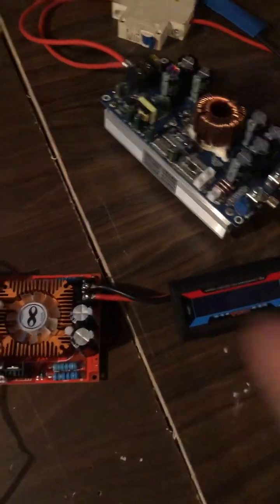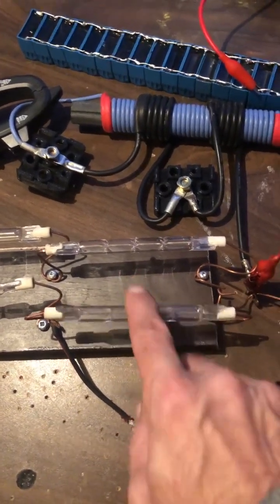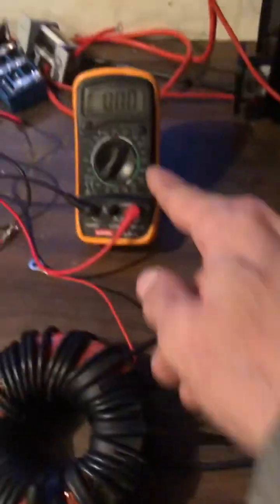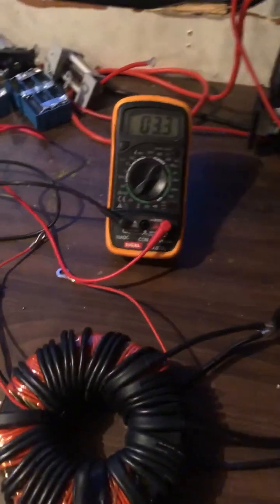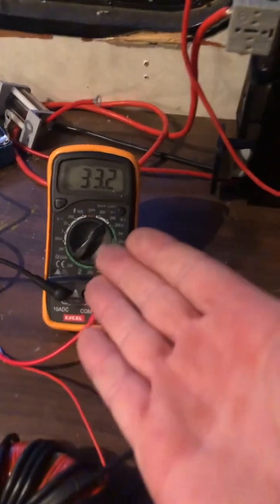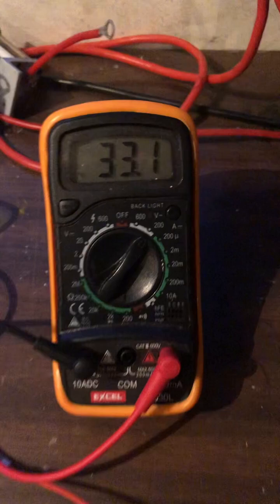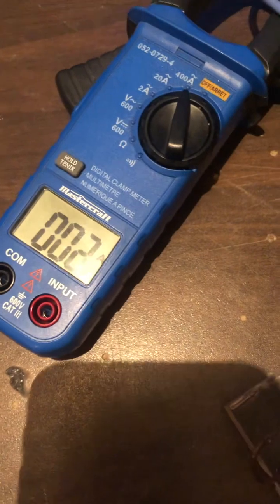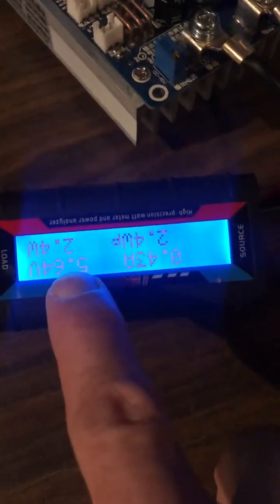508 Times overunity start up sequence 2 4 watt input 1200 W available ￼output